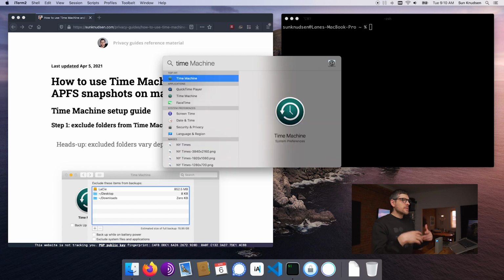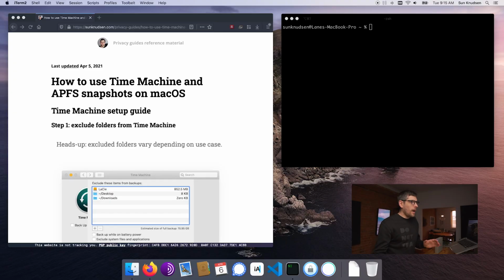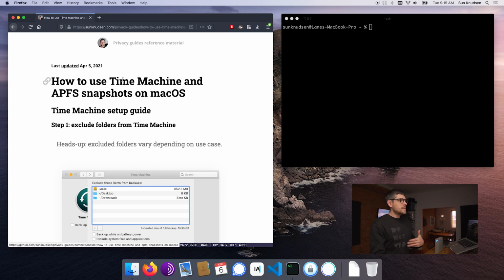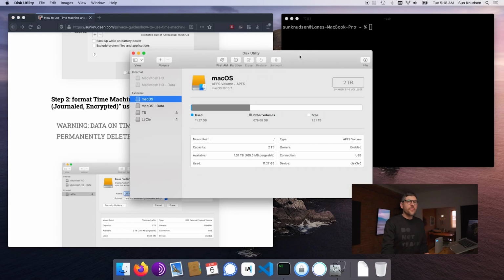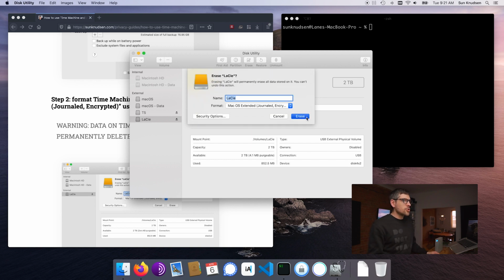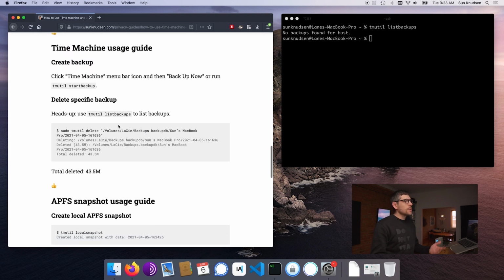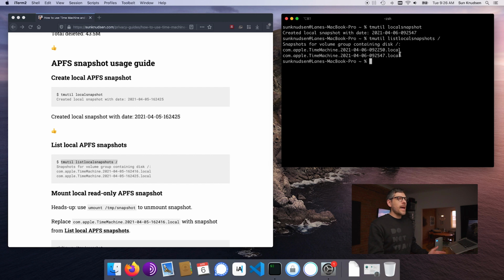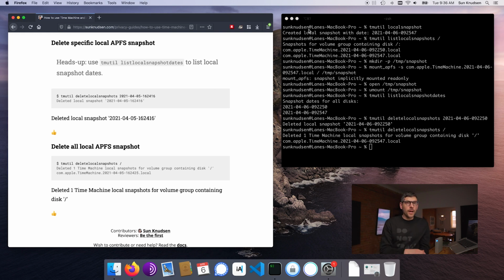How to use Time Machine and APFS snapshots on macOS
In this episode, we explore how to use Time Machine and APFS snapshots on macOS.

TL;DR
00:00 Intro
00:40 Why use Time Machine and APFS snapshots?
06:42 Setting up and using Time Machine
17:20 Using APFS snapshots

SUGGESTED
How to back up and encrypt data using rsync and VeraCrypt on macOS (see change log)